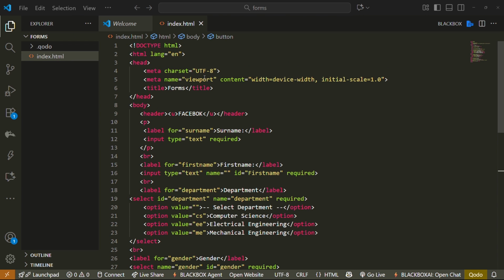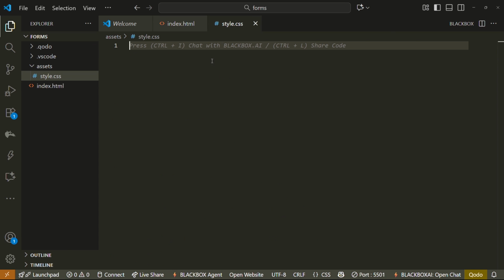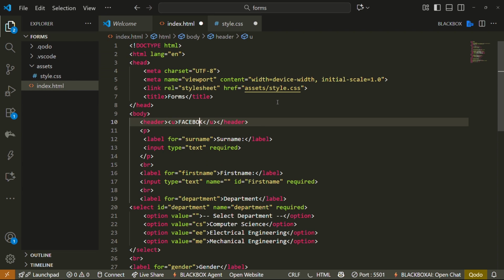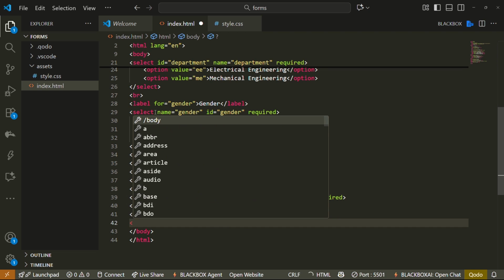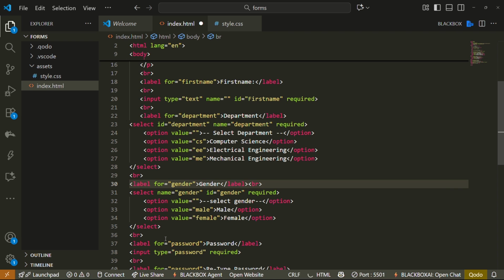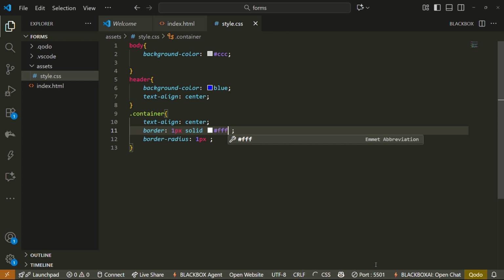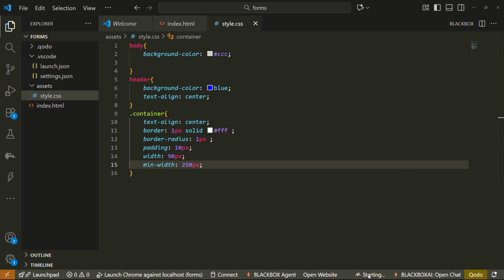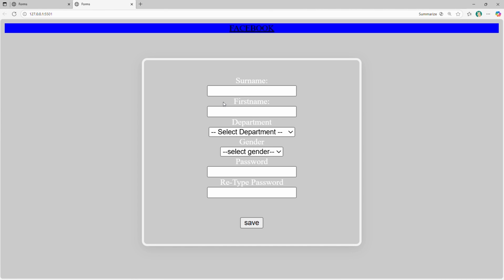Adding CSS to HTML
CSS is purposely for styling HTML code. Tutor Name: Henry Anim-Antwi.